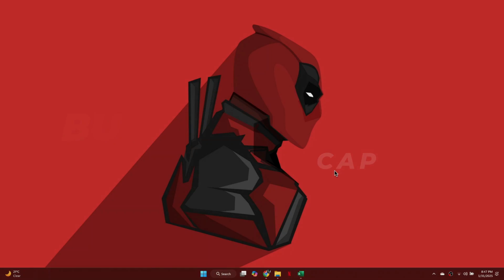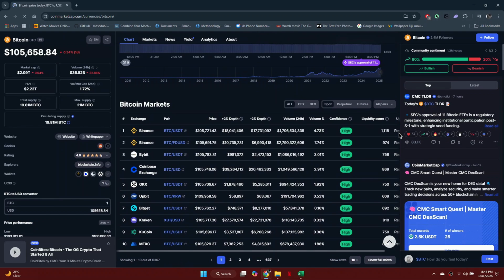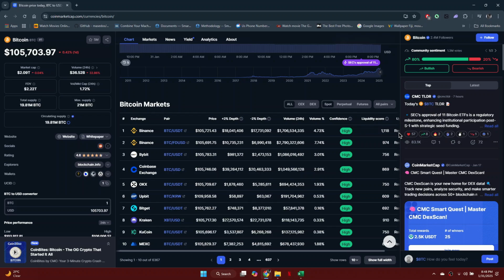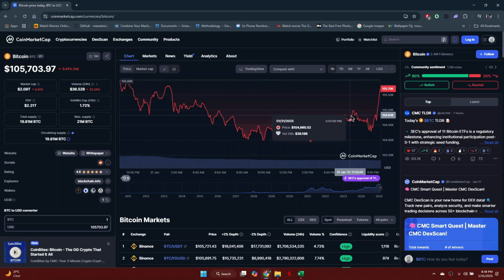How to Buy Crypto from CoinMarketCap – Buy & Sell Coins Easily (2025 Guide)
Want to buy and sell cryptocurrency using CoinMarketCap? In this step-by-step guide, I’ll show you how to purchase crypto directly from CoinMarketCap and explore its exchange options.